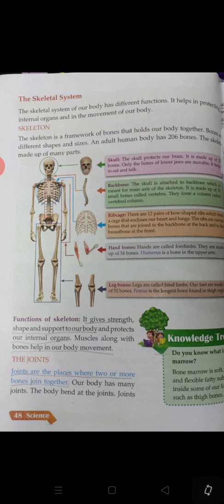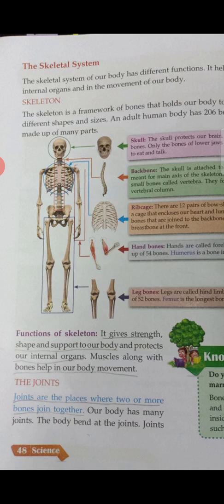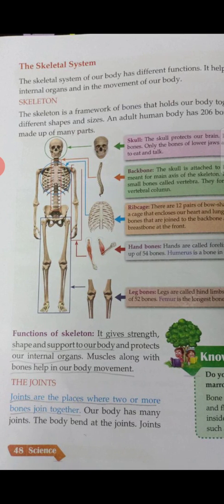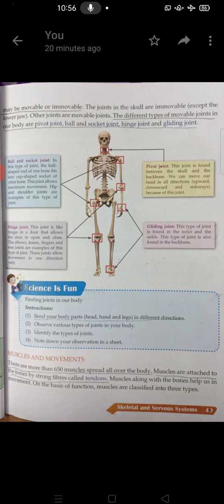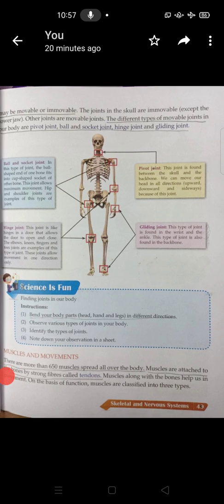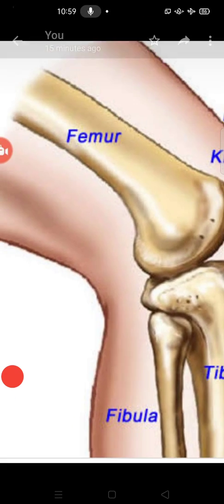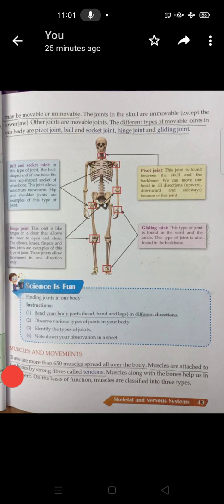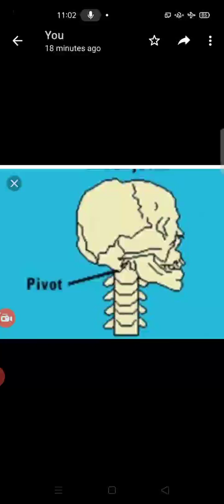science chapter 5 part 2